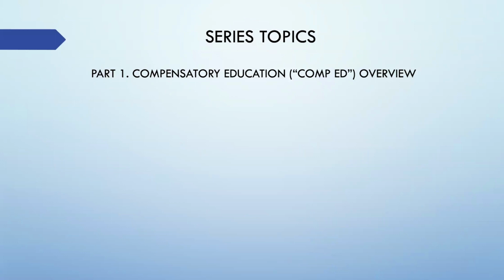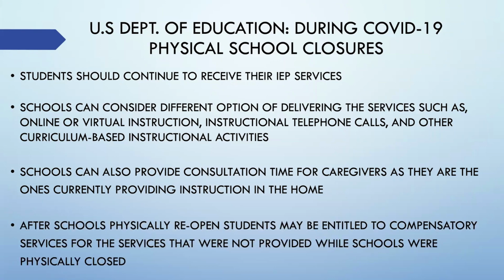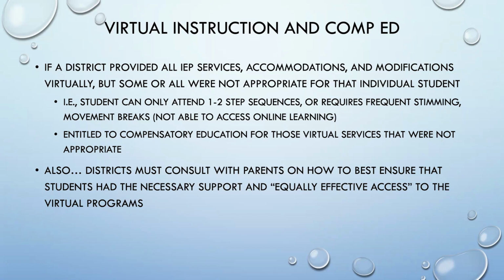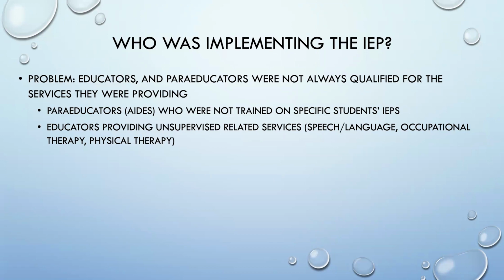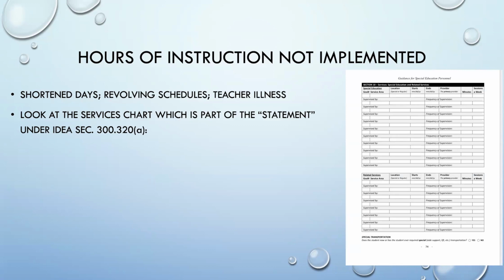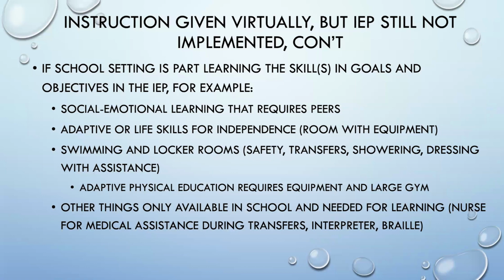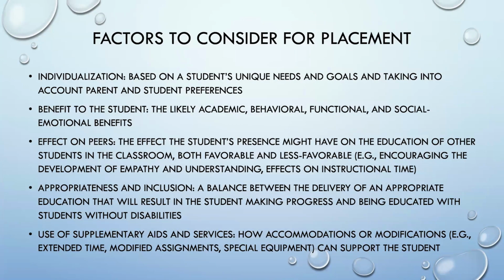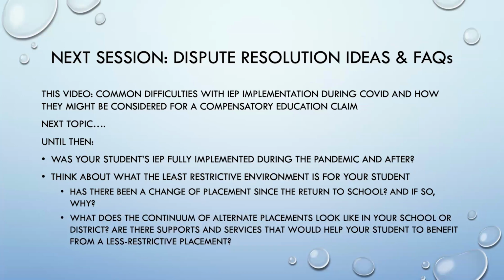The Parent Learning Circle Trainings on Compensatory Education for FAPE Denials During Covid Part 4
Implementation of the IEP